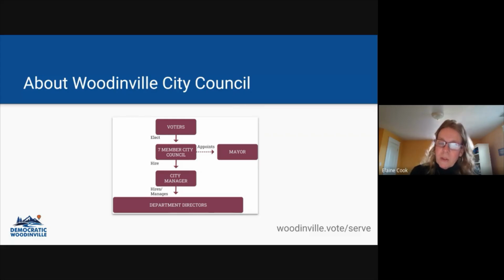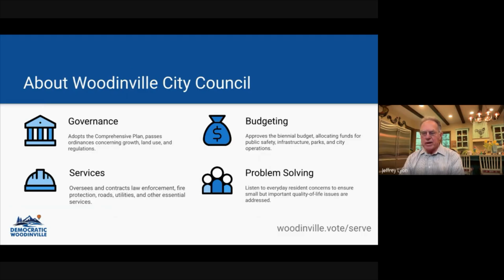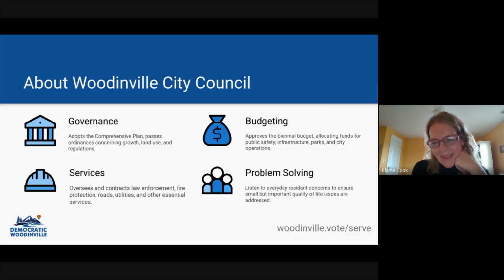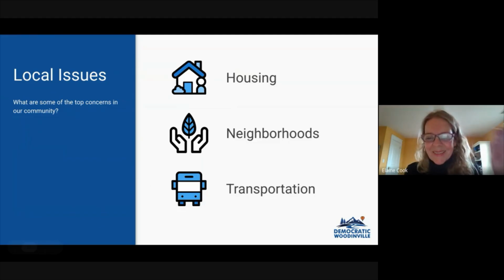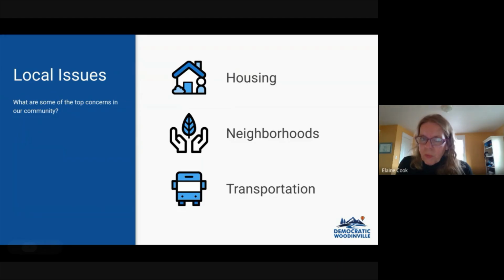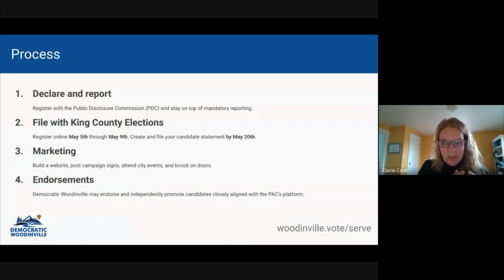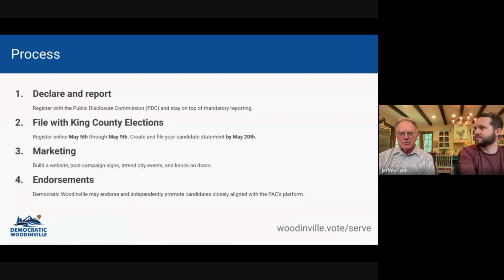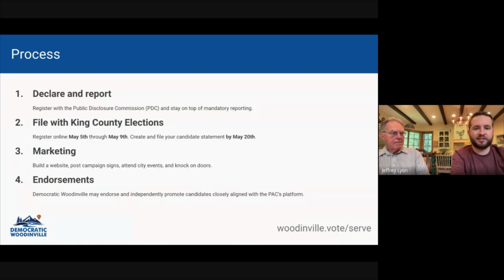Serve on your City Council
Serving on the Council is your opportunity to shape Woodinville’s future and advocate directly for your neighbors. Learn more about running for office from former Woodinville Mayors Elaine Cook and Gary Harris.

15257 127th Pl NE, Woodinville, WA 98072
Top 5 contributors: Jeff Lyon, Fmr Mayor Gary Harris, Fmr Mayor Elaine Cook